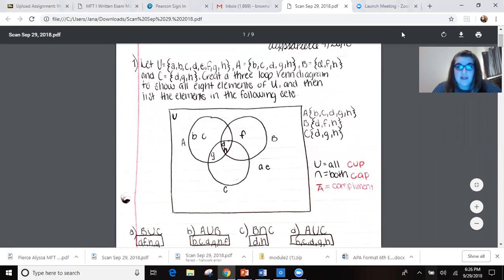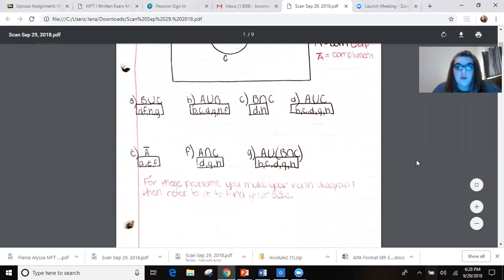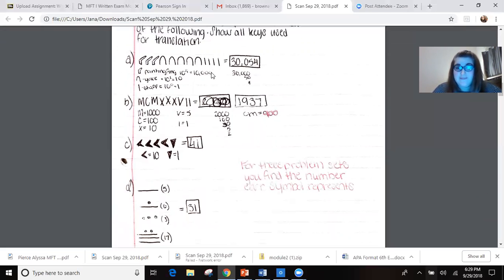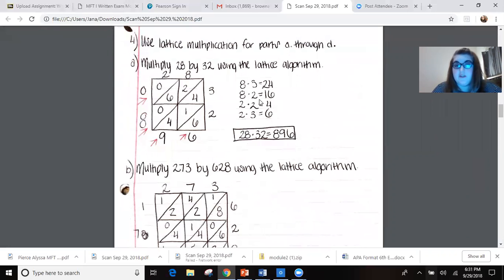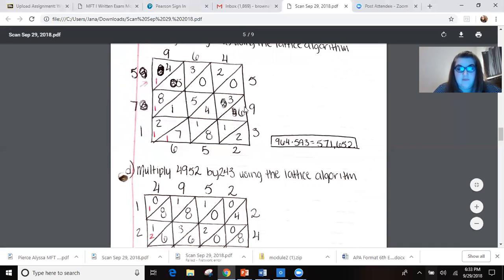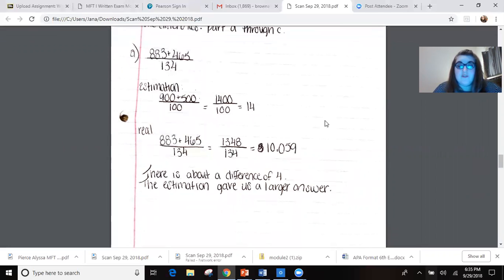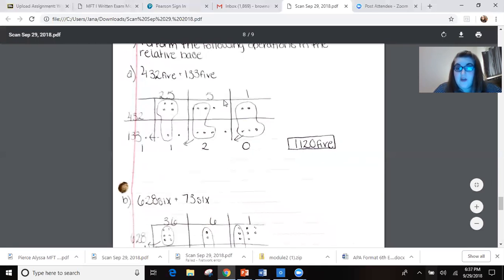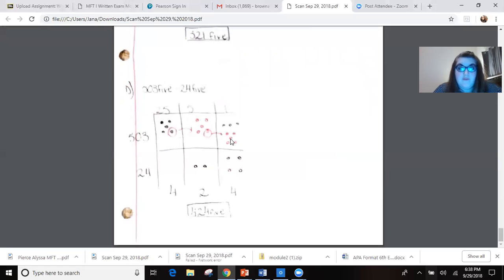Pierce, Alyssa Module 2 Zoom Report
Math for Teachers